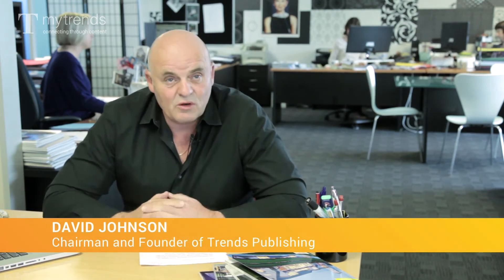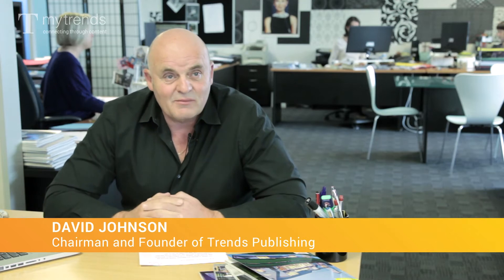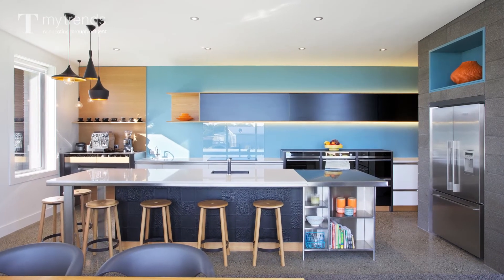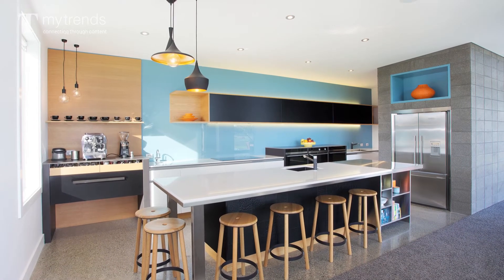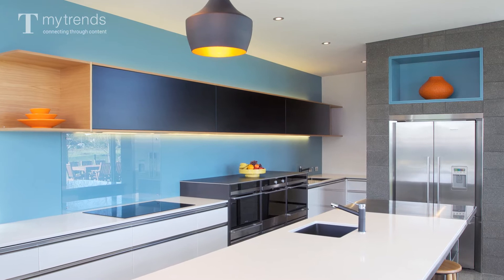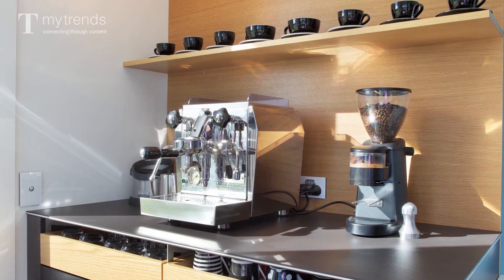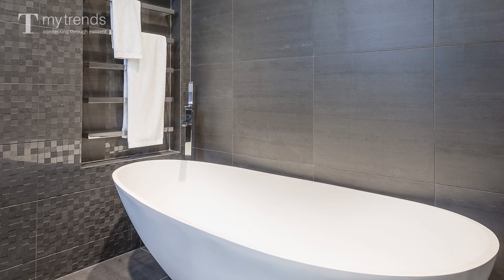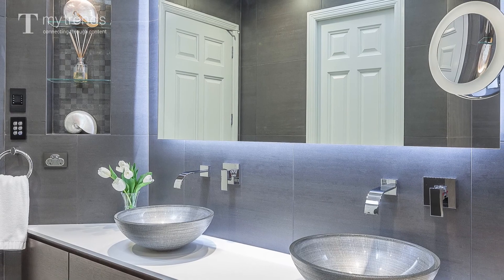New Zealand Kitchen & Bathroom Trends Publisher Message NZ3008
NZ3008 New Zealand Kitchen & Bathroom Trends Publisher Message.